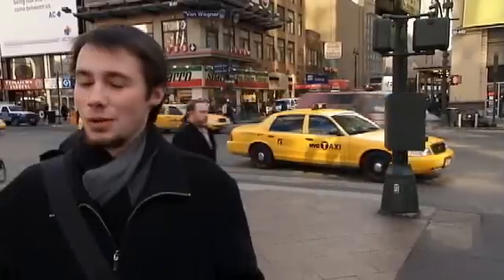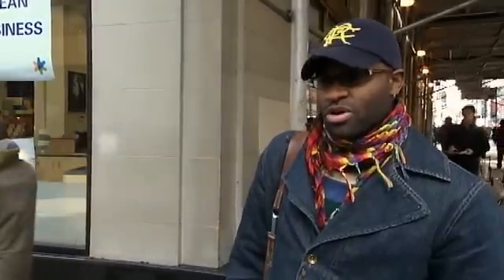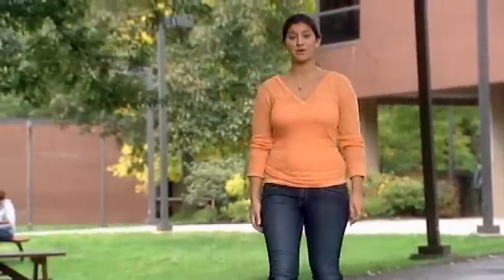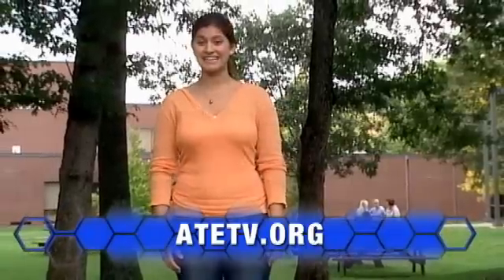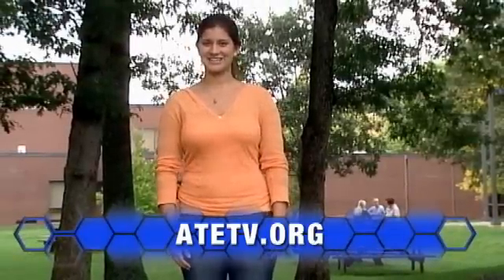What is Biomanufacturing?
In this segment, Biomanufacturing: using living organisms to produce vaccines and other drugs. From ATETV Episode 19. ATETV is a web-based video series and interactive network designed to connect students and professionals with careers in advanced technology. Our video series highlights ATE success stories from community colleges and ATE programs nationwide. CONNECT WITH ATETV: YouTube Channel Facebook Twitter iTunes